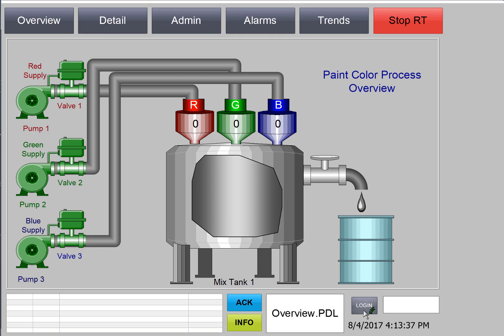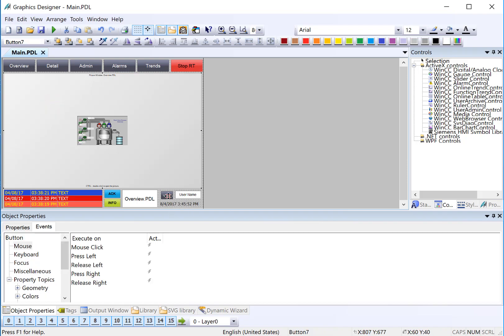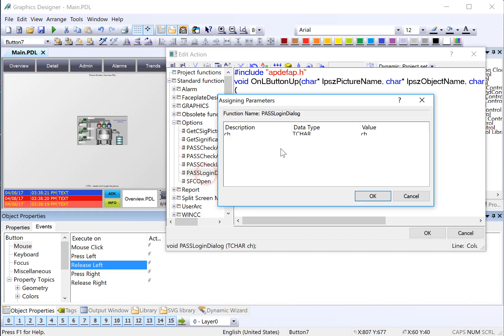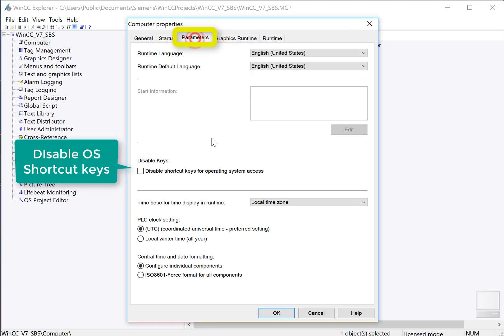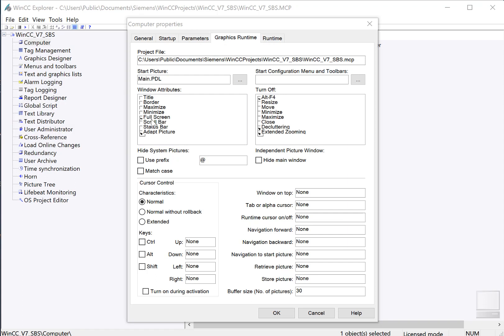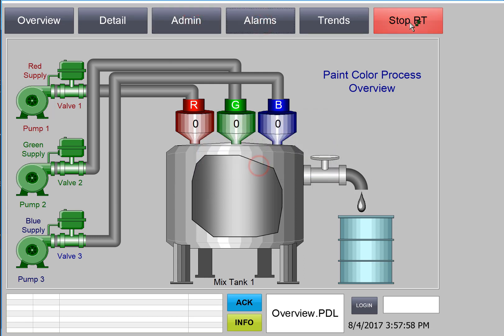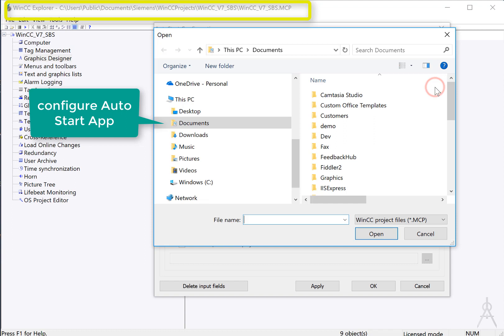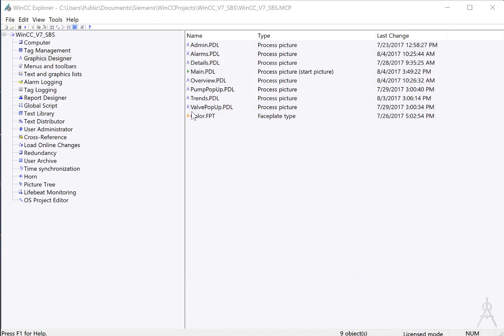WinCC v7.4 Step By Step #24: Secure the WinCC Runtime UI Environment 🔐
This is # 24 in our WinCC v7.4 tutorial Step By Step series, a WinCC SCADA Tutorial For Beginners. In this video we show you how to secure the Runtime application of Siemens SIMATIC WinCC v7.4. We will add a logon button and show the logged on user, and assign rights to UI Functions to allow only authorized users to operate them, such as screen navigation, stopping runtime, and alarm acknowledgement. We will also cover how to configure WinCC Auto Start so that WinCC automatically starts after a Windows reboot.

00:00 Introduction
00:24 Add C Script to show login dialog
01:16 disable Windows System Keys
01:33 Make WinCC Runtime Full Screen
02:12 Test In Runtime
02:34 Configure WinCC AutoStart